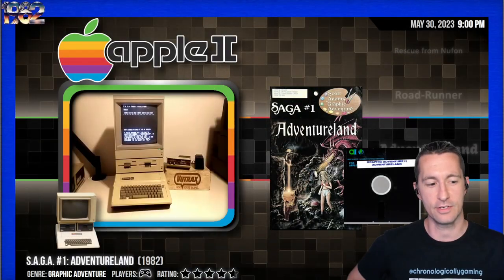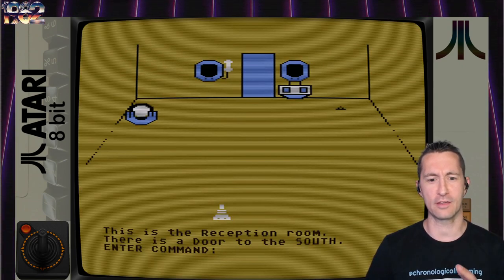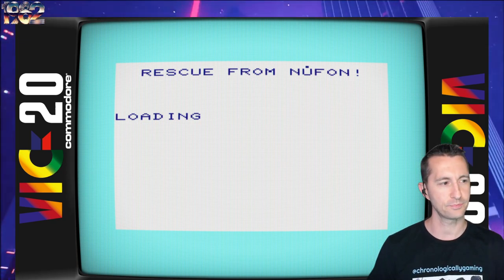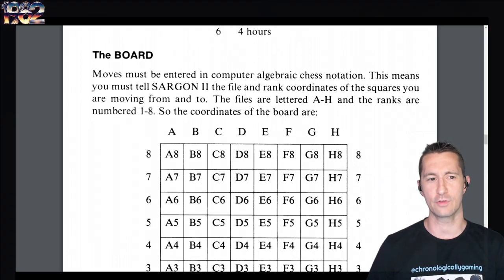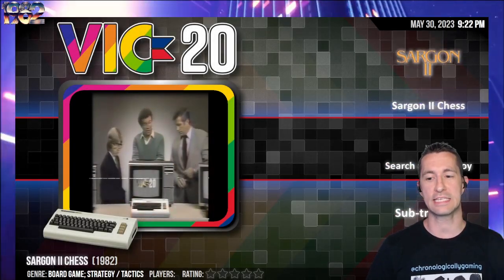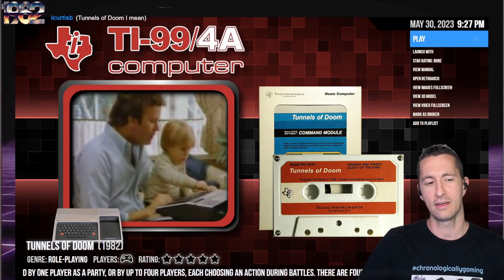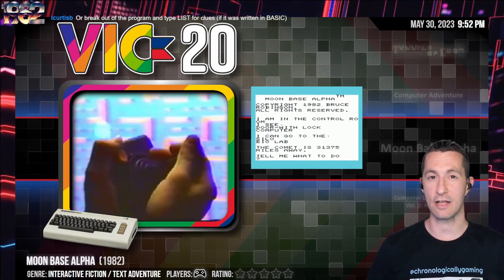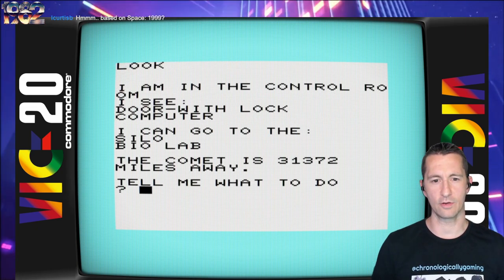Lost In Tunnels of Doom on TI-99!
We get to play Probe One and Rescue from Nufon and they were OK! Let's check out some of the best chess you could play in 1982 and some bargain bin text adventure games, but the best of the episode and one of the best games you could play at the time: Tunnels of Doom on the Texas Instruments home computer! Excellent dungeon crawling!

Episode 166!
1982 - April 1-5
Video Games Featured:
00:00 Welcome to the Show!
00:22 Atari 800 - Probe One: The Transmitter
06:38 Commodore VIC-20 - Rescue from Nufon
11:17 Atari 800 - Sargon II
17:25 Commodore VIC-20 - Sargon II Chess
22:24 Commodore VIC-20 - Search and Destroy
24:54 Commodore VIC-20 - Sub-traction
25:37 Texas Instruments TI-99/4A - Tunnels of Doom
49:18 Commodore VIC-20 - Computer Adventure
52:20 Commodore VIC-20 - Moon Base Alpha
55:41 Outro

Chronologically Gaming!
Live on Twitch Every Weekday at 9pm Central